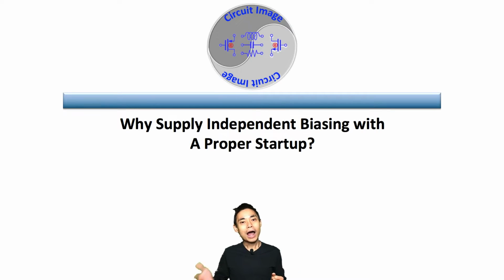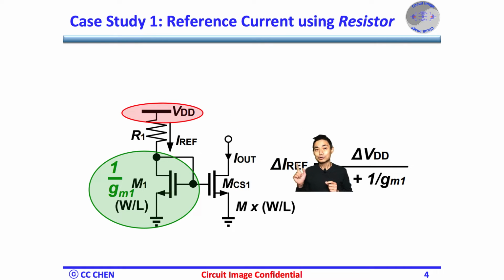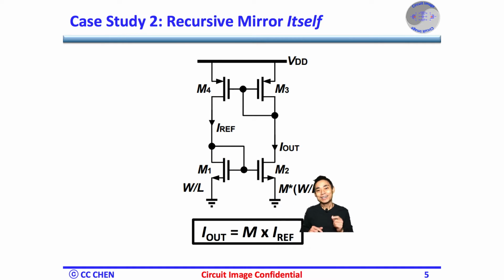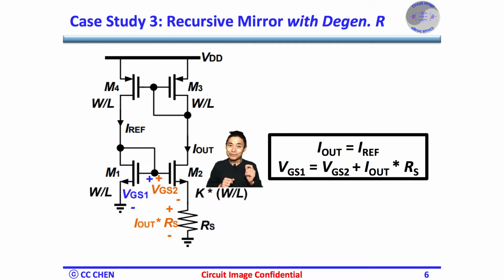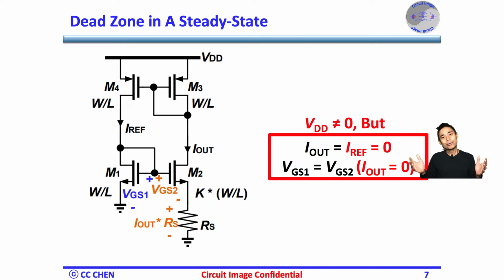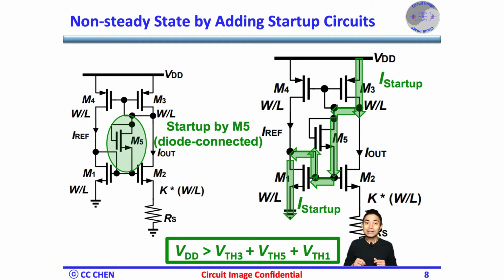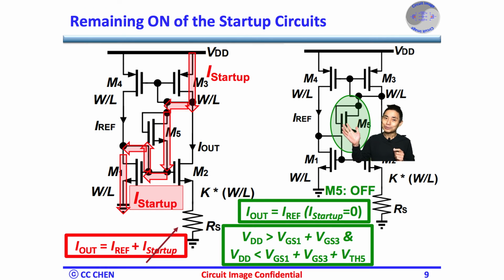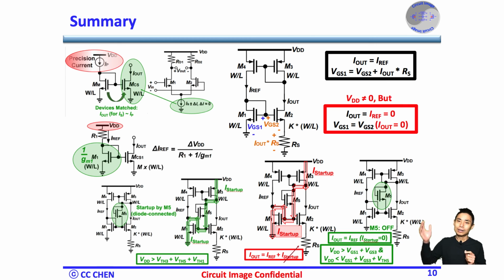Why Supply Independent Biasing with A Proper Startup?